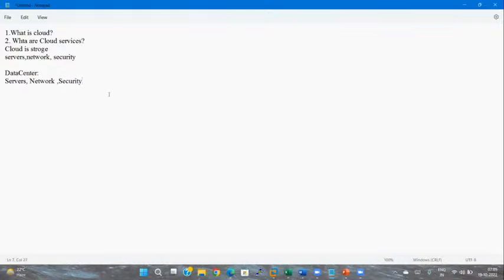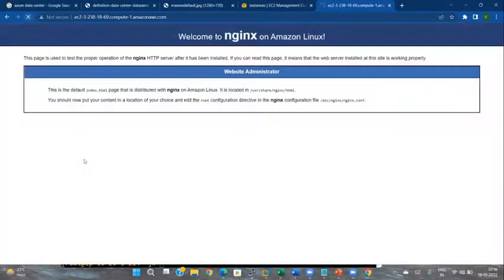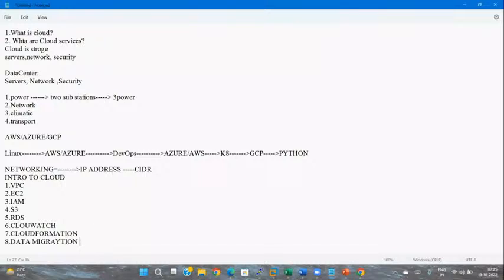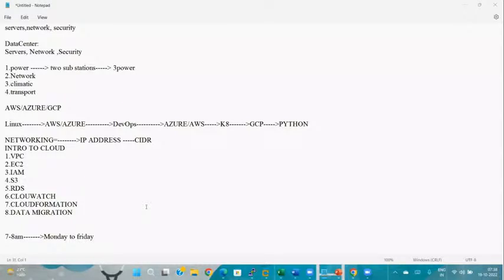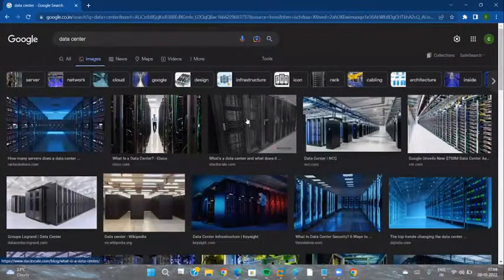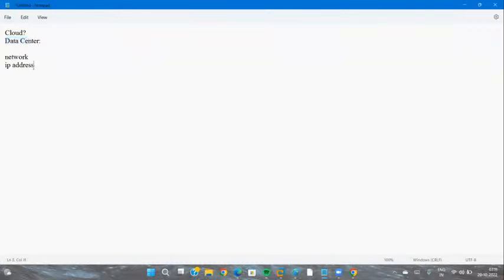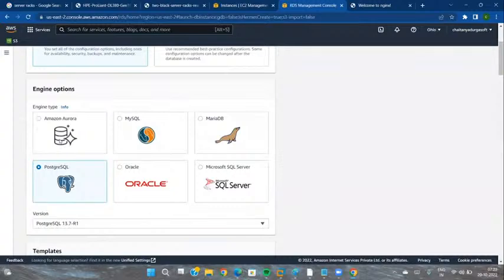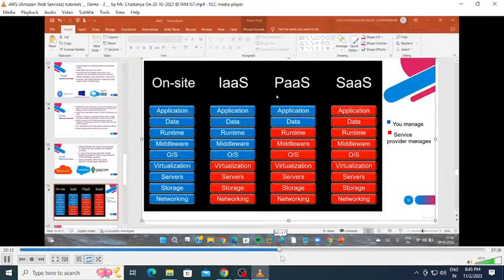AWS (Amazon Web Services) tutorials by Mr. Chaitanya Sir